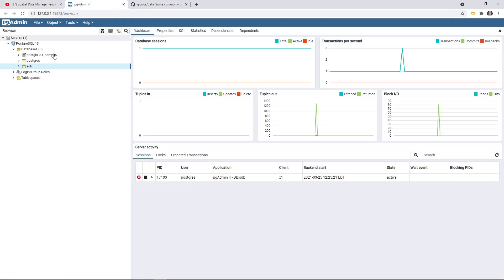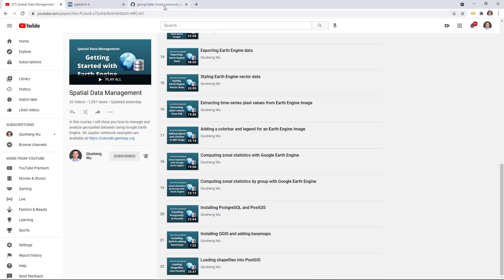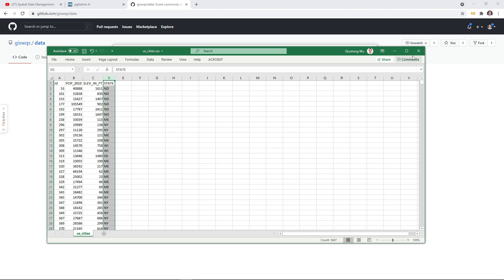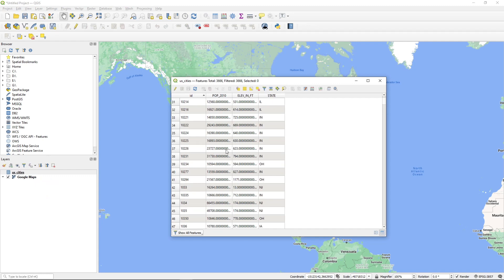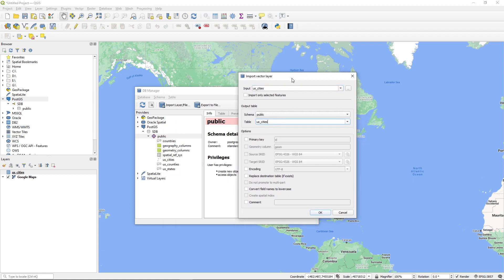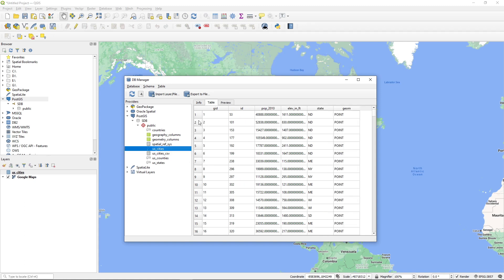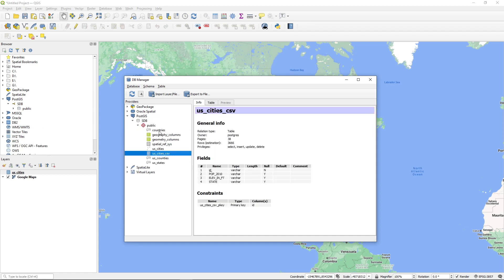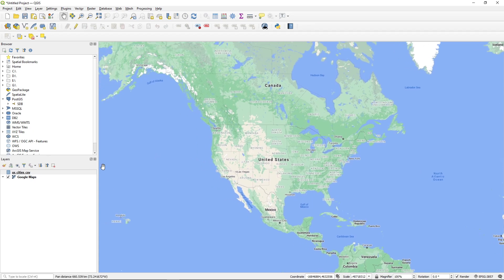PostGIS Lesson 4 - Loading Non-spatial Data into PostGIS